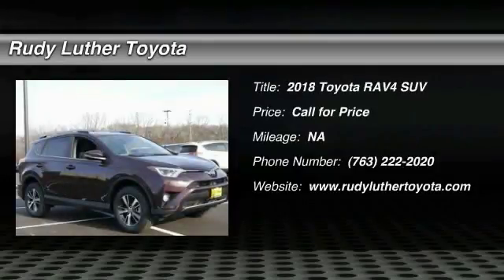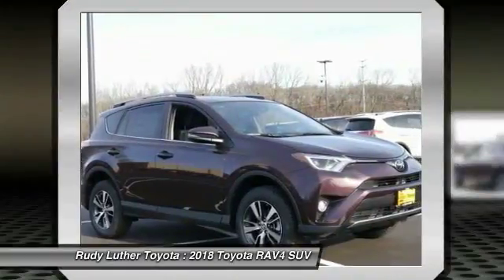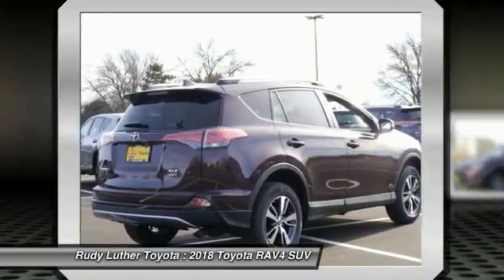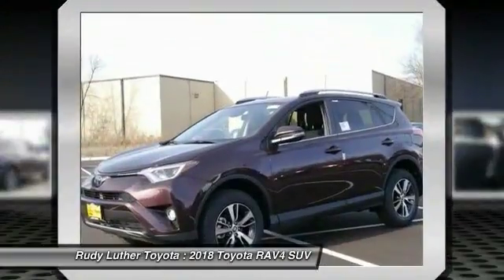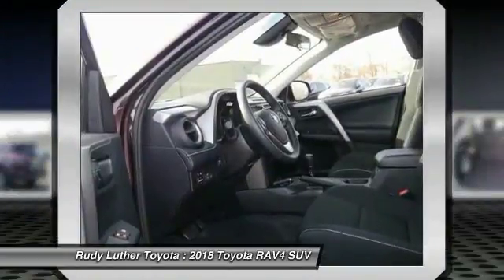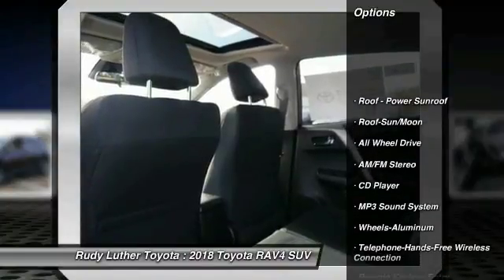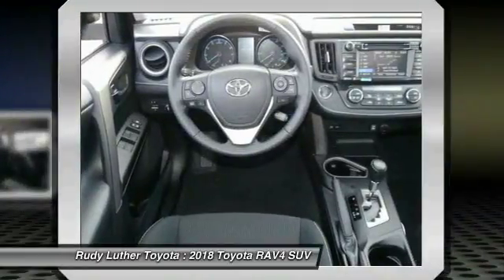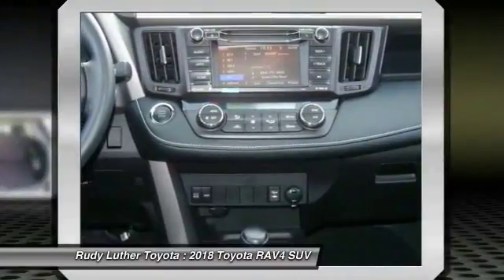2018 Toyota RAV4 Golden Valley,Minneapolis,Bloomington,MN 180624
2018 Toyota RAV4 XLE

Moonroof, Dual Zone A/C, CARPET MAT PACKAGE, PLUS EXTRA VALUE PACKAGE, All Wheel Drive, Aluminum Wheels. XLE trim, BLACK CURRANT METALLIC exterior and BLACK interior. Warranty 5 yrs/60k Miles - Drivetrain Warranty; SEE MORE! KEY FEATURES INCLUDE: Power Tilt/Sliding Sunroof, Dual Zone A/C. BUY FROM AN AWARD WINNING DEALER: Some of the used vehicles we offer for sale may be subject to unrepaired recalls for safety issues. You can check whether a vehicle is subject to open recalls for safety issues at safercar.gov Rudy Luther Toyota Scion has been selling and servicing Toyota vehicles since June 1977. We make price the easy part of your buying experience. We base our pricing on current market value. We call it the Luther Fair Value Price. We focus on giving you the information you need to make a well informed decision while making sure you have the best experience possible. Our customers told us that the most unpleasant aspect of buying a new vehicle was the negotiating process. So we changed it. Please confirm the accuracy of the included equipment by calling us prior to purchase.